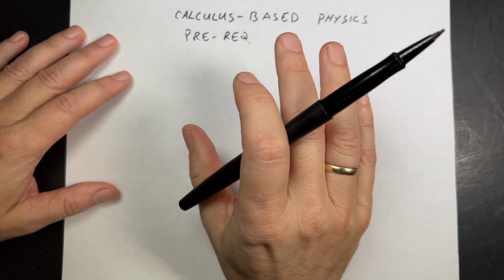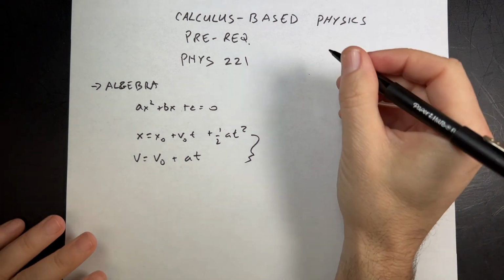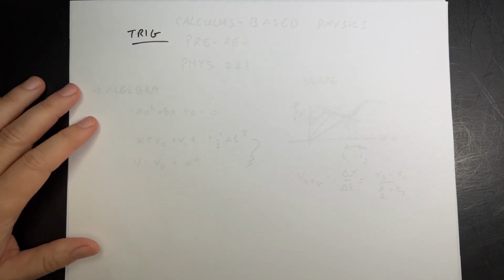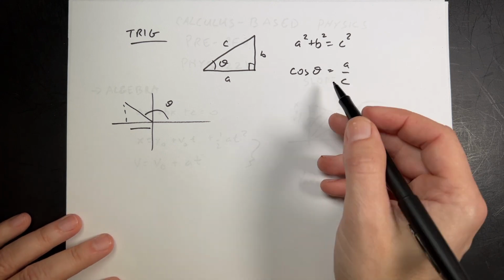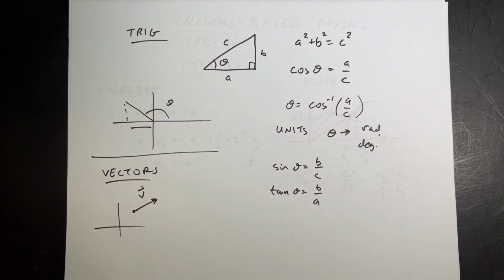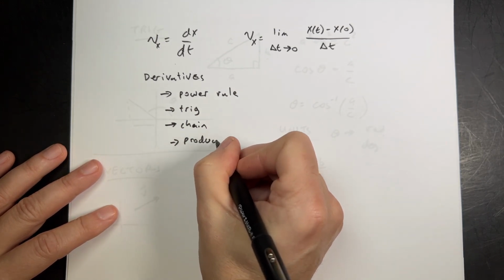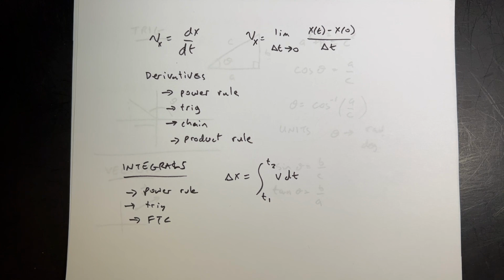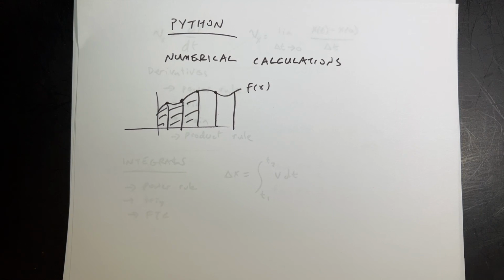Physics Lecture: Pre Req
Here is the intro to my physics summaries for the textbook Matter and Interactions (Chubby and Sherwood).